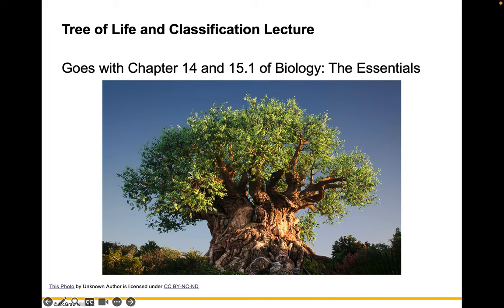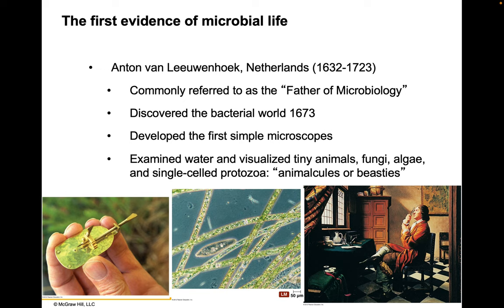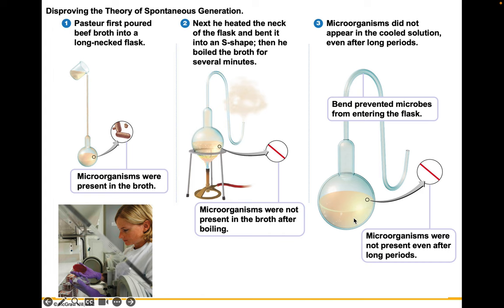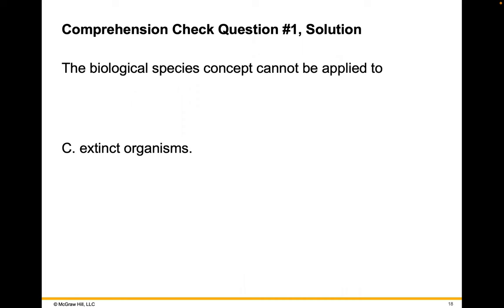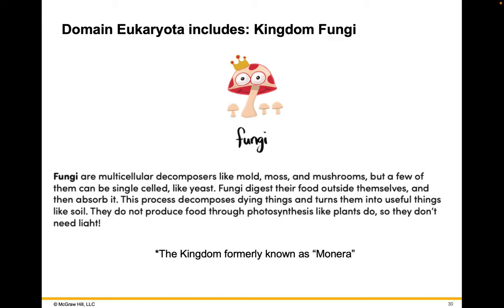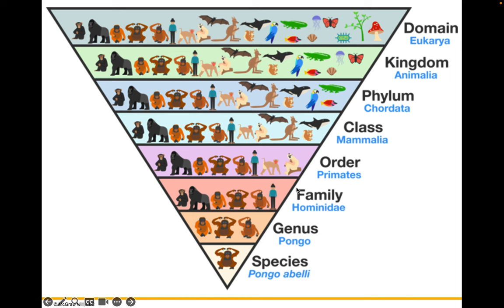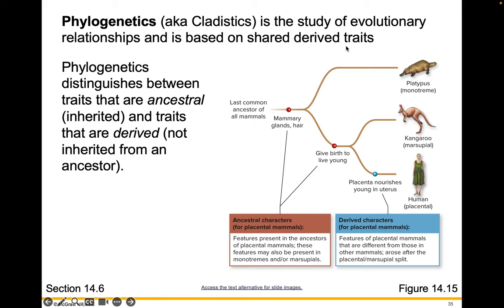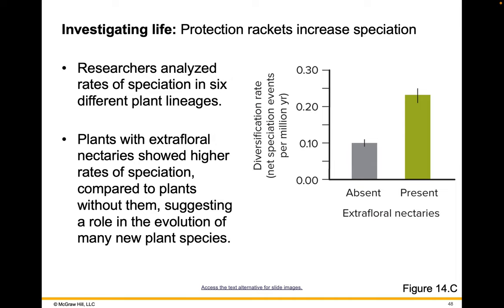Tree of Life and Classification Lecture Video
Demonstrate an understanding of the tree-of-life as a scientific hypothesis accounting for the development and evolution of life on Earth.
Describe spontaneous generation and biogenesis.
Explain experiments of historical significance in supporting spontaneous generation and biogenesis.
List three methods used to distinguish species from one another.

Demonstrate an understanding of the classification and evolution of organisms:
List the domains of organisms.
Classify organisms into correct kingdoms for each domain.
Describe the scientific method for naming organisms.
Explain the difference between taxonomy and phylogeny.
Distinguish major characteristics of members of the three domains.